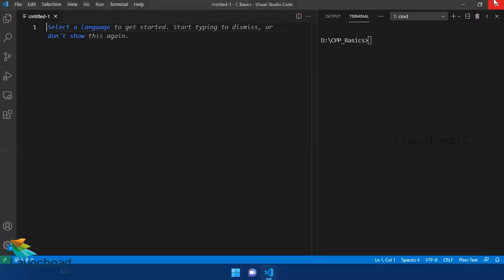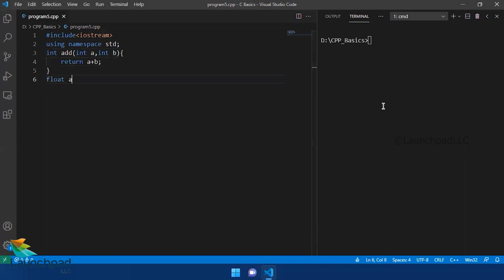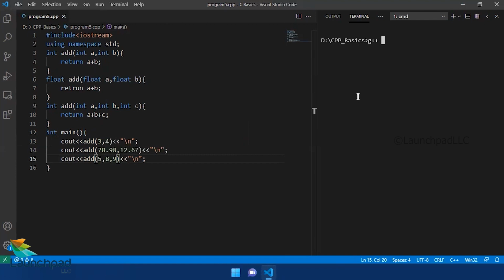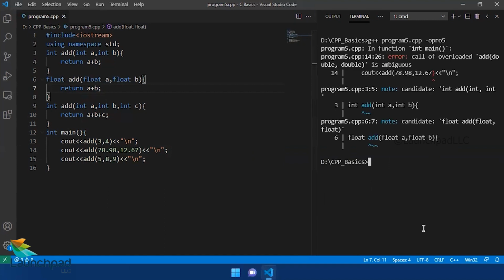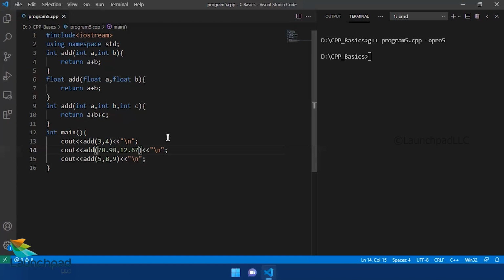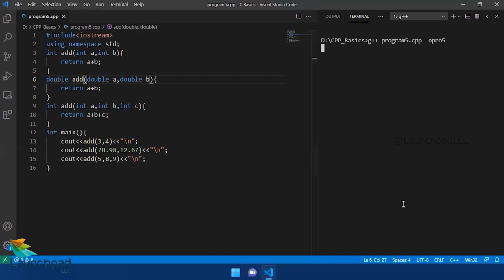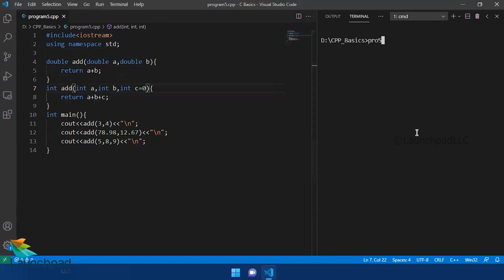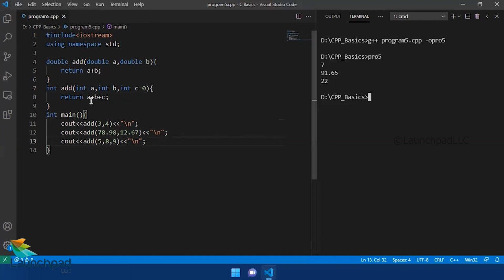Polymorphism - Technical Skills